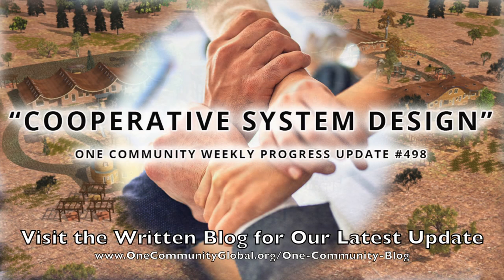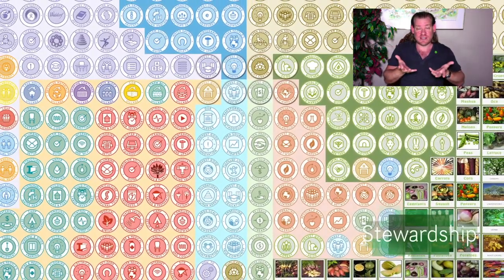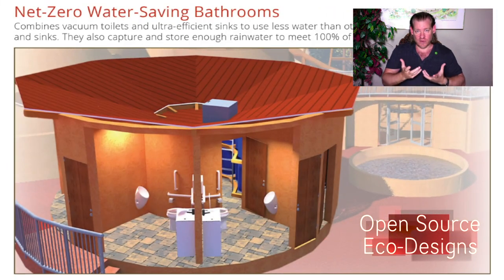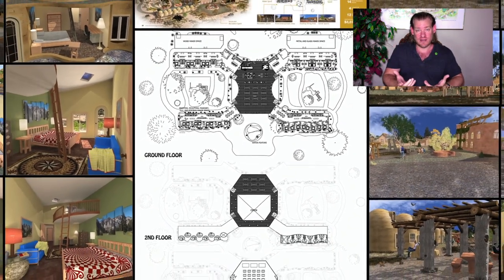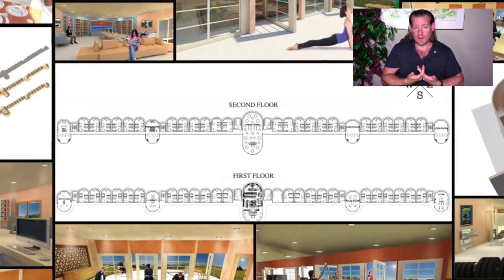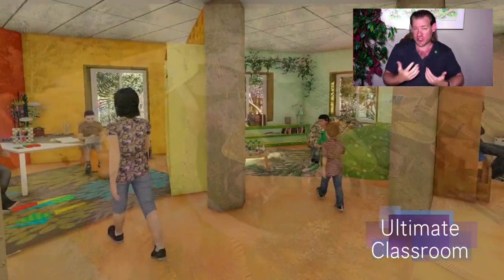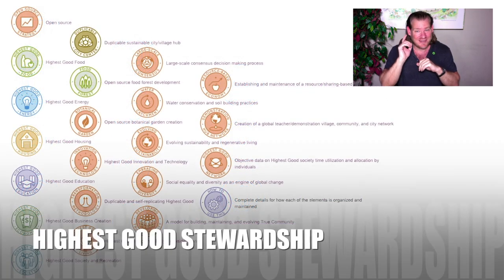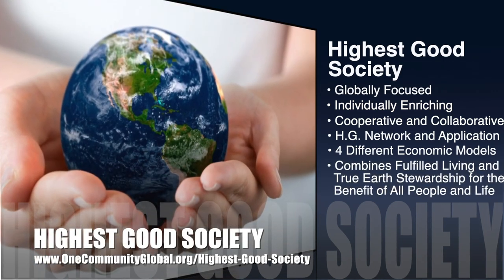Cooperative Systems Design - One Community Weekly Progress Update #498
Systems Design| Global Collaboration | Open Source Cooperation | Sustainable Energy | Global Sustainability | World Change | Green New World | One Community | Weekly Progress Update #498 Specifics are

“Demonstrating cooperative systems design means showing an integration of cooperative and collaborative models incorporating food, energy, housing, education, for-profit and non-profit economic design, social architecture, fulfilled living, and global stewardship practices. One Community is creating open source and free-shared plans for all of these components and more. Combined, they will be used to construct the first of a global collaboration of teacher/demonstration hubs to teach others how to implement and expand the plans even more. This is the October 9th, 2022 edition (#498) of our weekly progress update detailing our team’s development and accomplishments.”

THIS WEEK'S TOPIC: Cooperative Systems Design